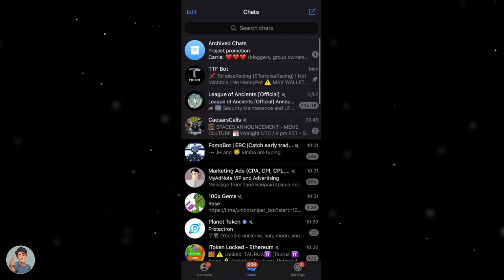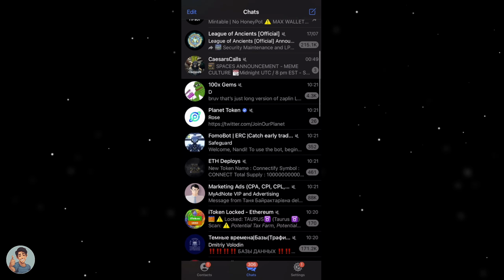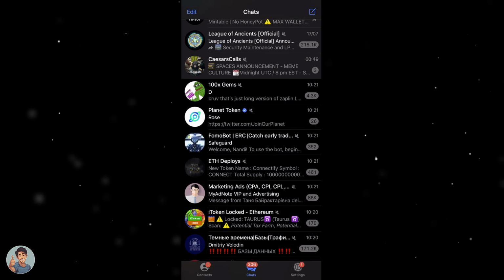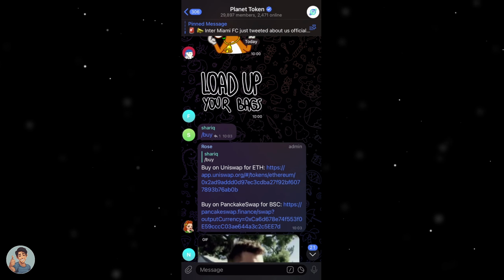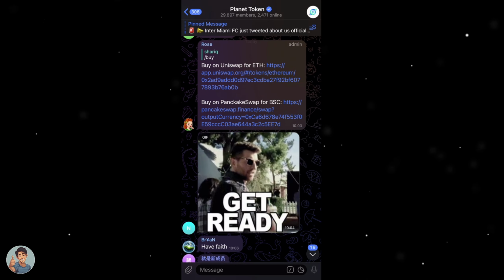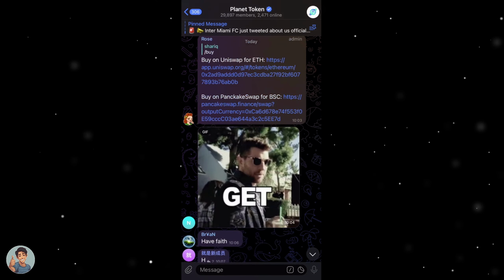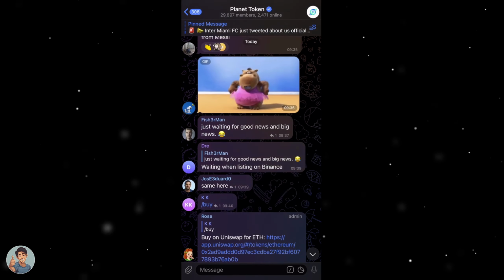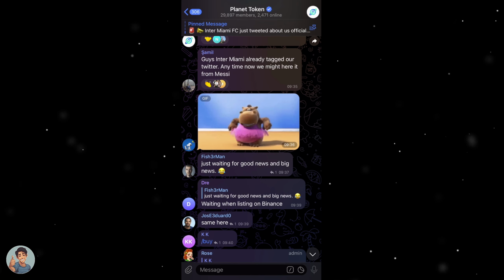How To Message Group Admin On Telegram (Quick & Easy)